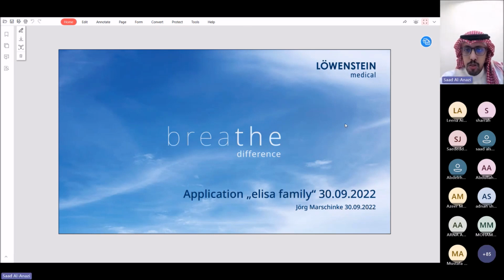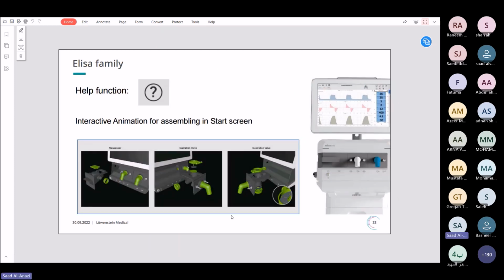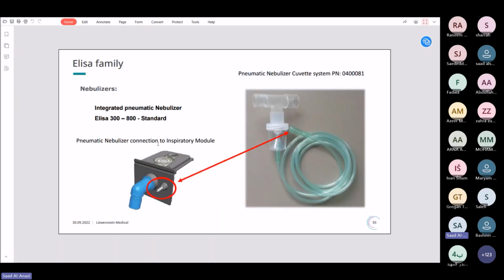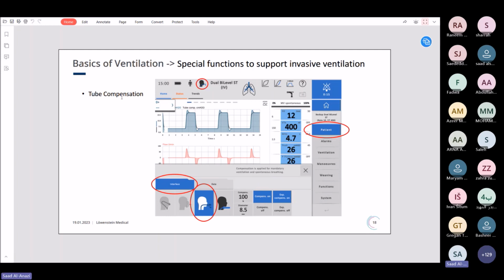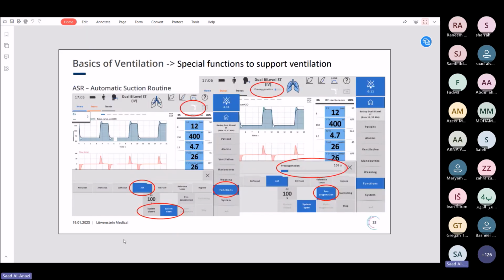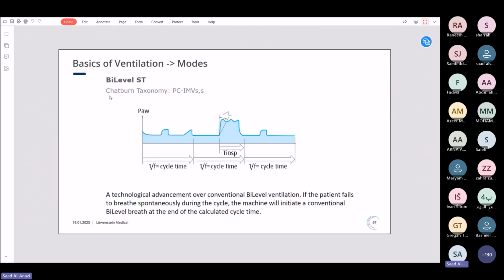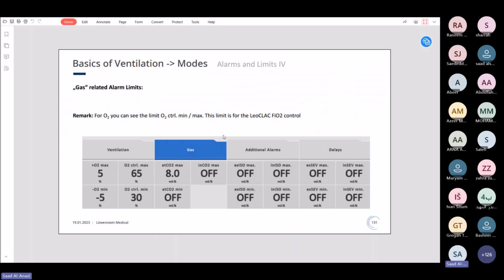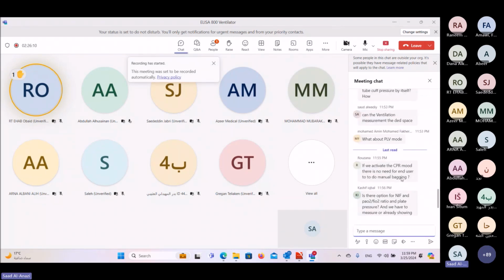ELISA 800 Online Course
It is our pleasure to announce that we have conducted a first of kind online course (ELISA 800 ventilator online course) .

it took place on Teams meeting Application in 25th of March with our Specialist Mr. Saad Al-Anazi , it was attended by large group of doctors, nurses, specialists and students.

The course was a success with our attendees where we shared important information about the device . if you missed the course or you need to revise it or looking for specific information here you can find the lecture recordings, also you can download the files was presented in the course.